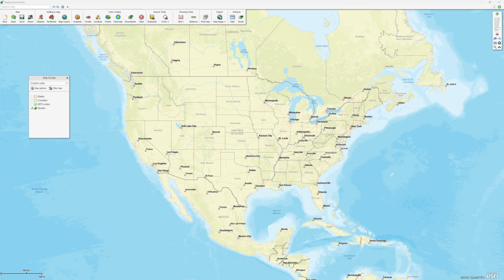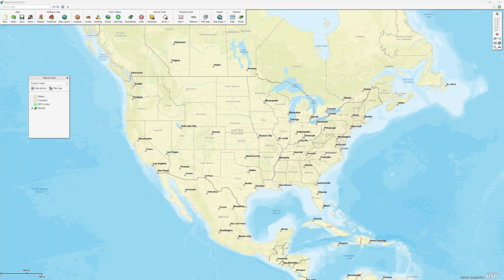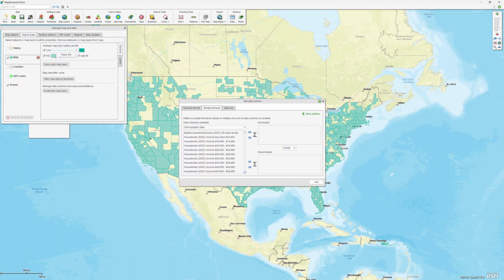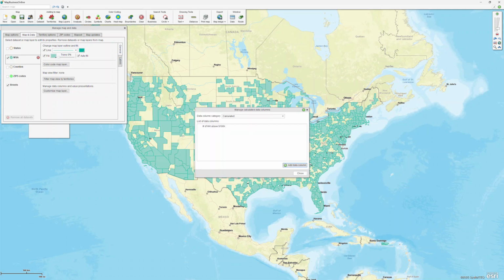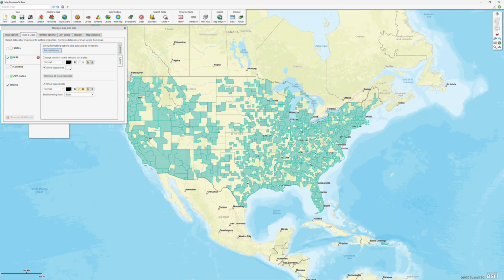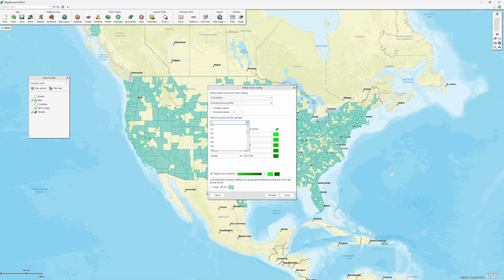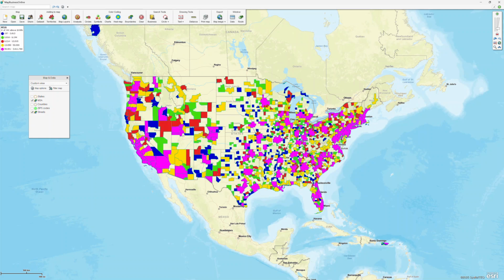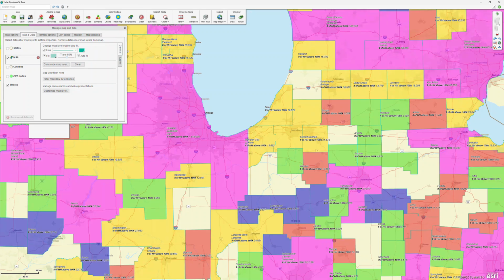Using Calculated Data Columns to group the number of 100k Households by MSA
This video shows you how to create calculated data columns for the number of households above 100k with the MSA layer and then how to color code the MSA's based on that newly created field.

Add MSA layer: 0:28
Create Calculated Data Column: 0:40
Labeling: 1:41
Color Code Map: 2:11

MapBusinessOnline.com